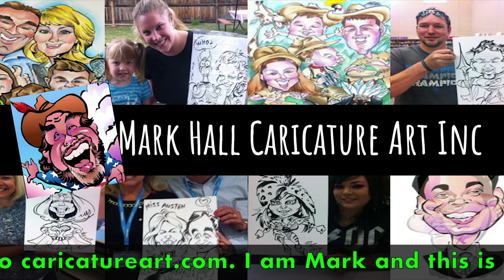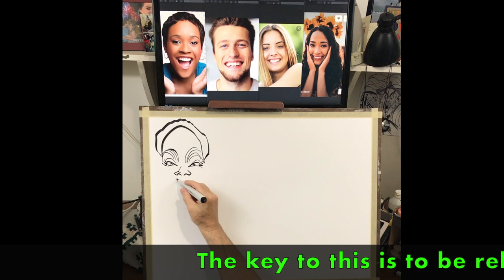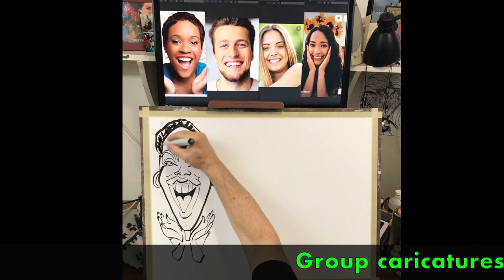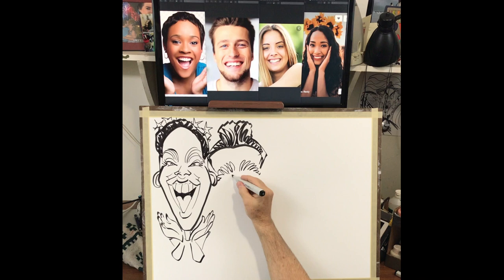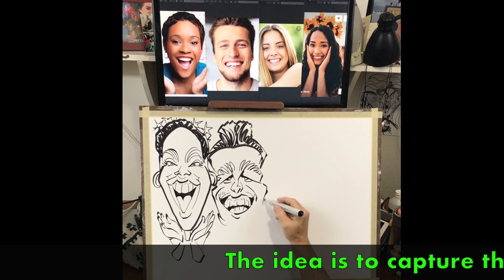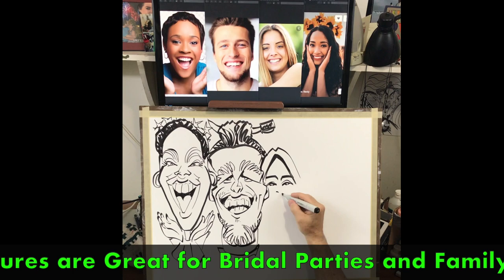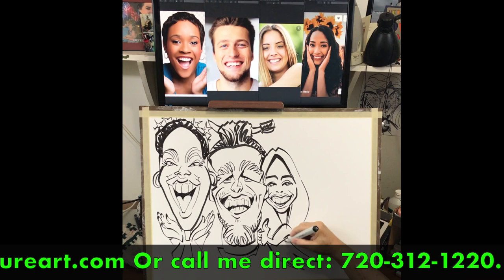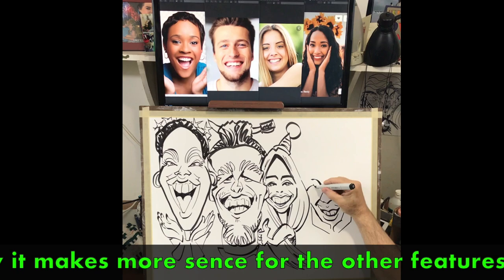How to Draw Group Caricatures.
This video is about How to Draw Group Caricatures. Working from  portrait photos and drawing with black marker on 18X24 matt coverstock paper. Tips on how to draw and order "Group Caricatures" from caricatureart.com. for : Wedding Gifts, Family Reunions and ZOOM MEETINGS.